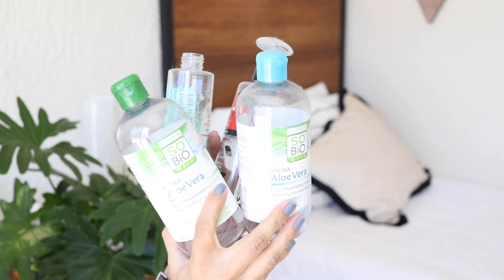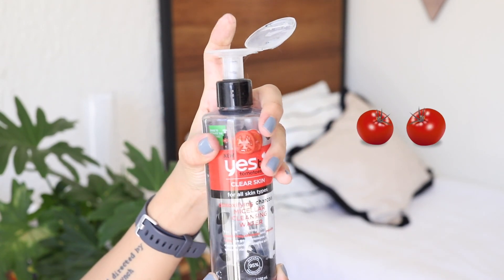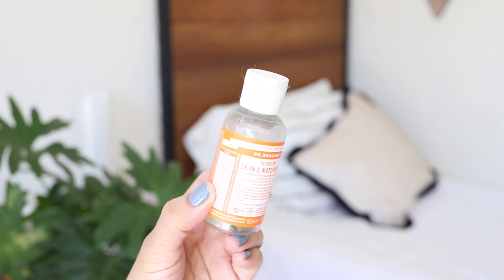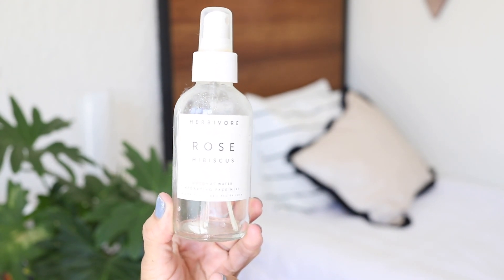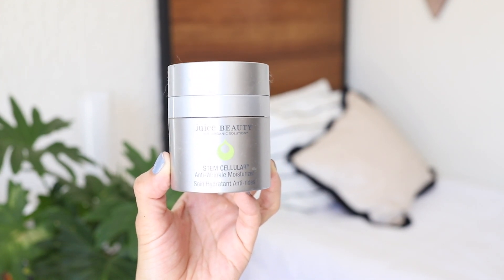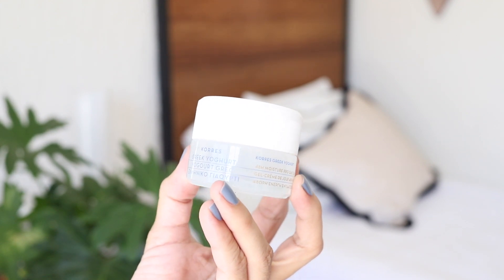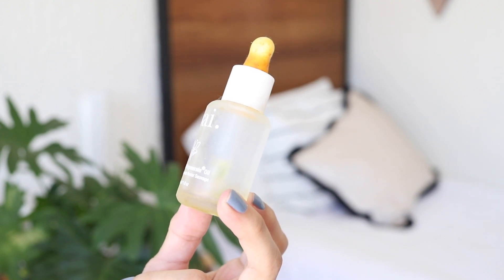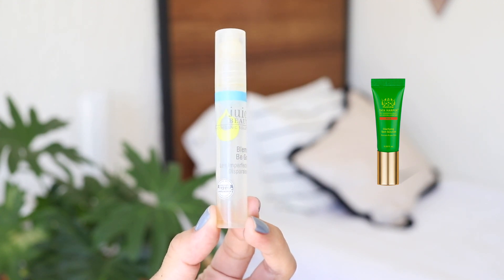SKINCARE EMPTIES✨🌿 | 4 DAYS OF EMPTIES | DAY3!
¿DÓNDE COMPRAR EN MÉXICO?
Amazon.mx
Olivine.com.mx
Walmart México
Farmacias del Ahorro (DERMA)
Sephora.mx
TheBeautybeautyboxmexico.com

SO'BIO étic Hydrating Micellar Water

SO'BIO étic Purifyig Micellar Water
Pacifica Beauty Cactus Water Micellar Water
YesTo Tomatoes Charcoal Micellar Water
Thayers Rose Toner
Herbivore Rose Hibiscus Face Mist
Xamania  Loción de Árbol de té
Juice Beauty STEM CELLULAR Anti Wrinkle Moisturizer
Korres Greek Yogurt Moisturiser
Herbivore Lapis Face Oil
Pai Skincare Rosehip Oil
Korres Wild Rose Eye Treatment
Juice Beauty Blemish Remedy

¿Green Beauty  E N * M É X I C O?  📦👇🏽💚🇲🇽

xxxxxx
🙌 F O L L O W * M E ! / 💚 ¡ S Í G U E M E ! 💚

M Y * B L O G : auroraholisticlights.com

🎥 E Q U I P M E N T:

Canon M10

📧 C O N T A C T // C O N T A C T O 📧